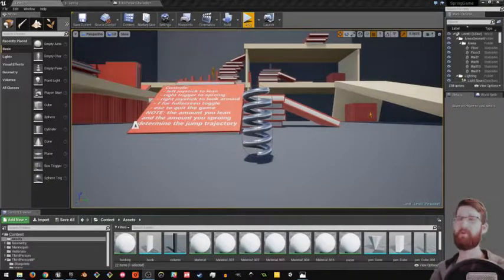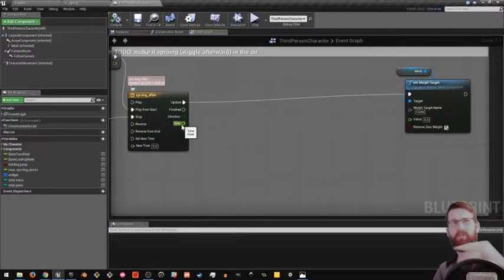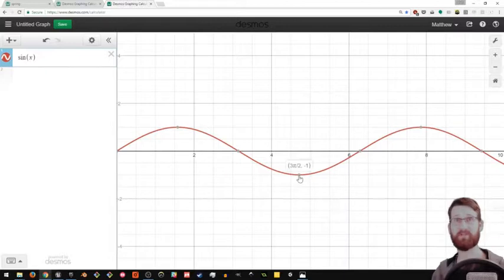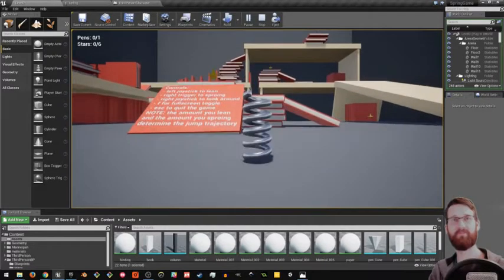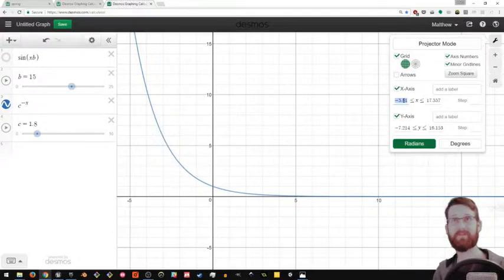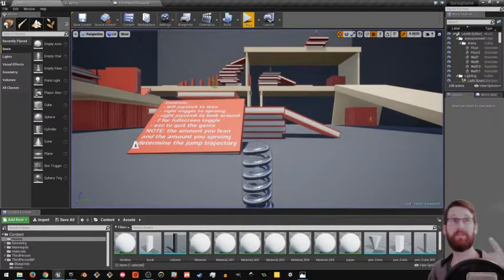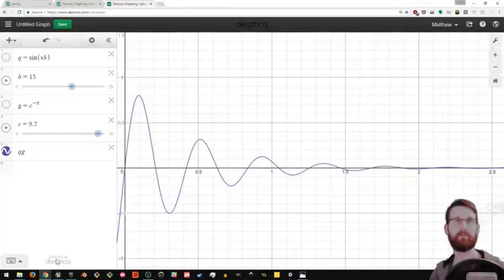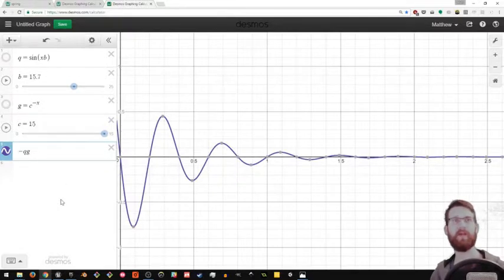Matt Math and Games E0 - Springs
Let's use trigonometric and exponential functions to give our spring some bounce!